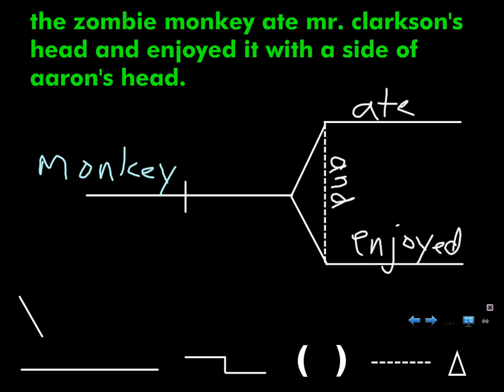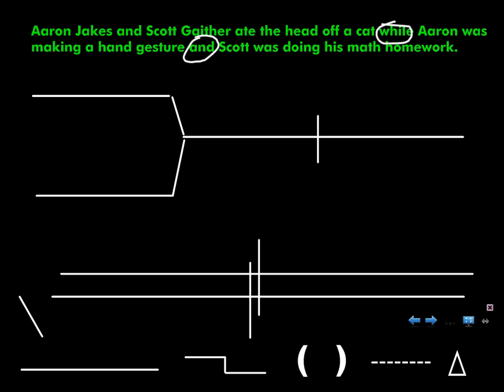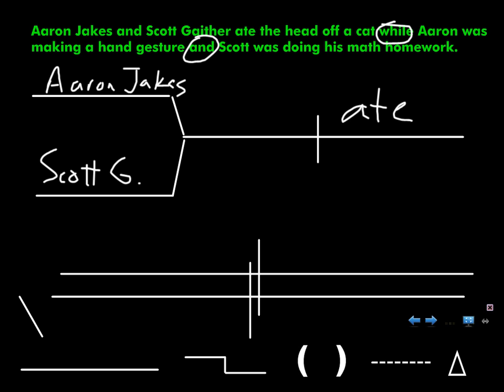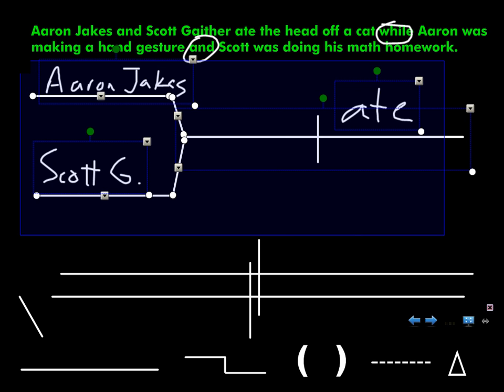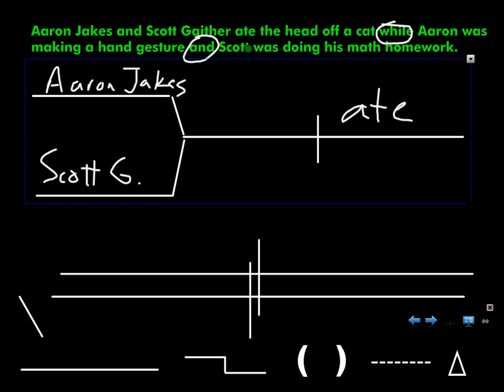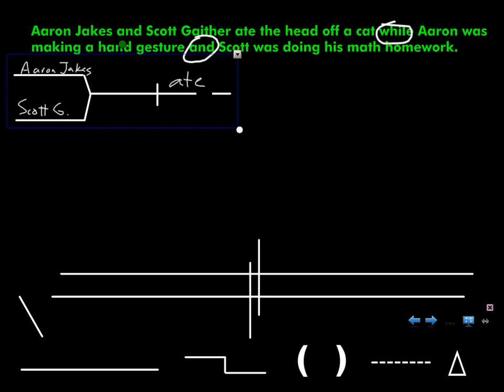Sentence Diagram: Compound Subject and Predicate B